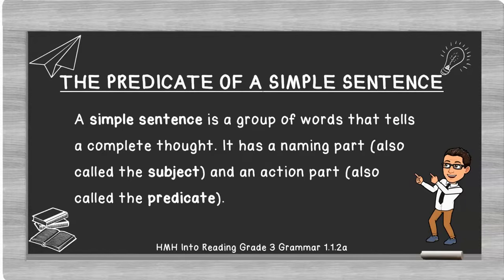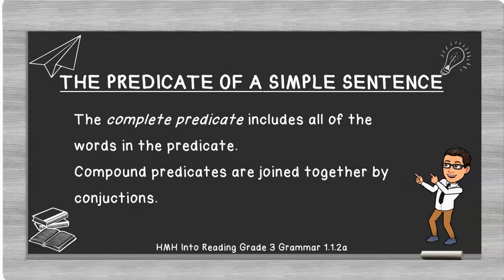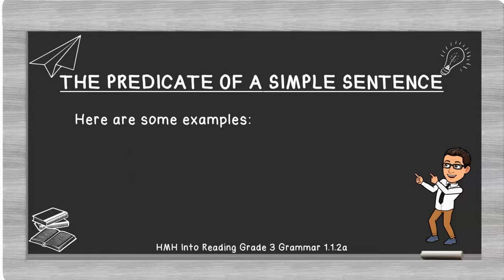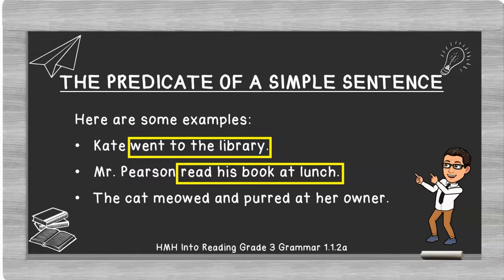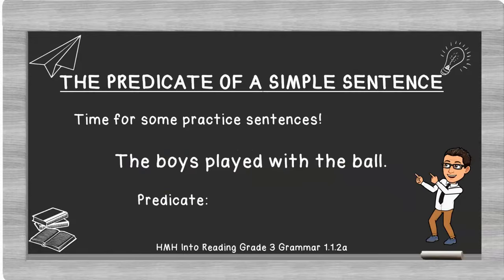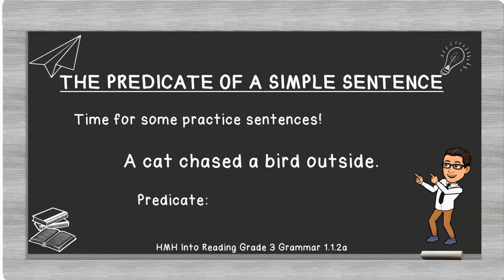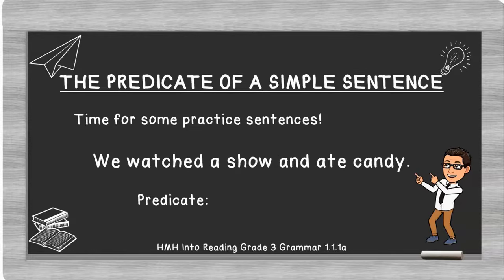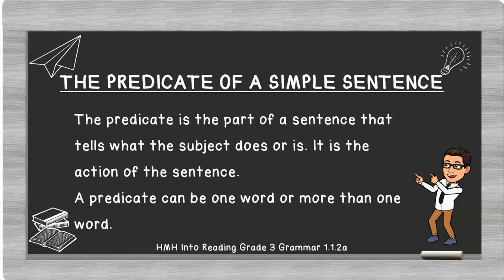The Predicate of a Simple Sentence (HMH Into Reading Grammar 1.1.2a) - Mr. Pearson Teaches 3rd Grade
Mr. Pearson explains predicates, a key part of understanding the structure of complete sentences. This video helps students with their english grammar by defining the parts of a sentence and giving examples. This is a great tool for teaching simple sentences!